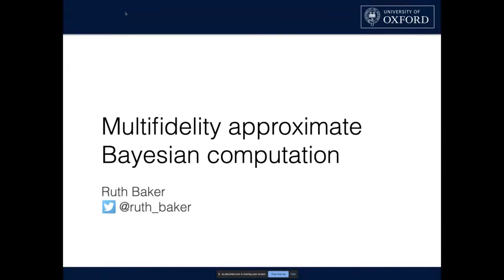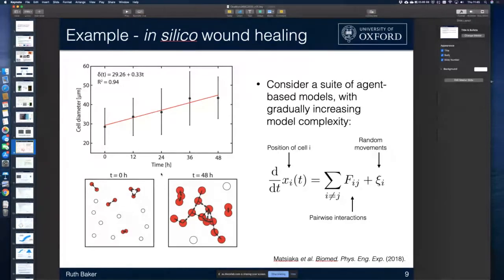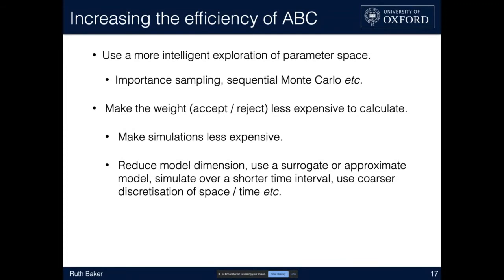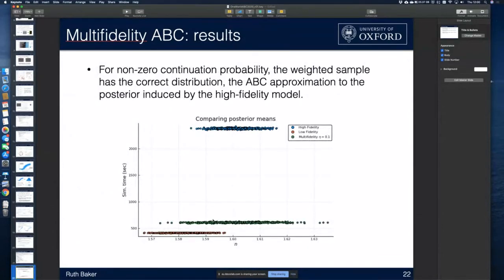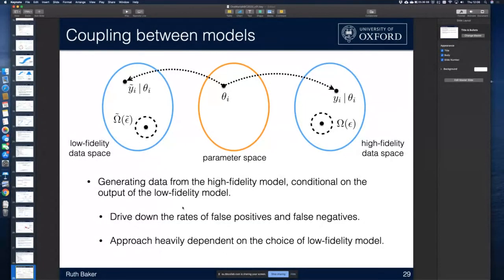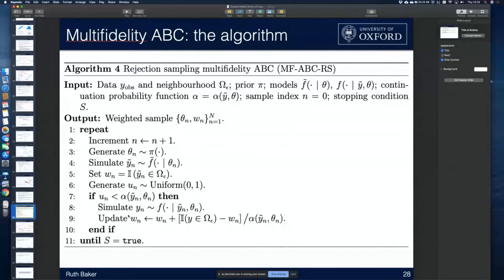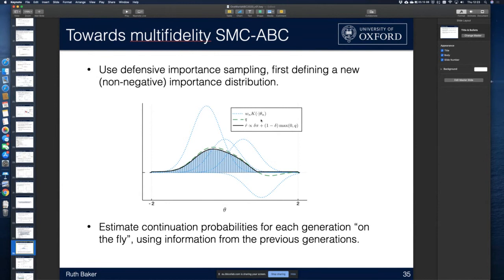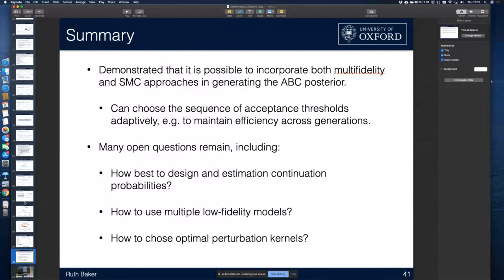One World ABC Seminar -- Multi-fidelity Approximate Bayesian computation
Talk by Ruth Baker at the One World ABC Seminar on July 16 2020.  For more information on the seminar series,